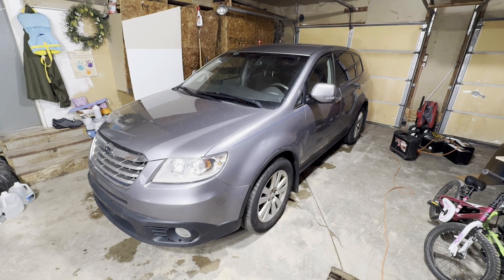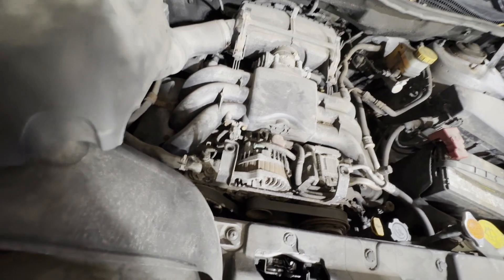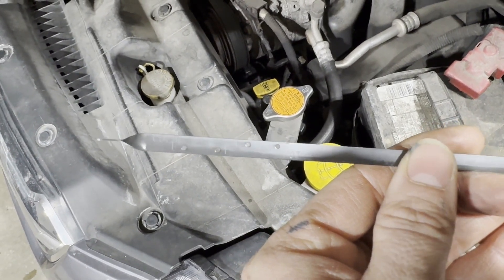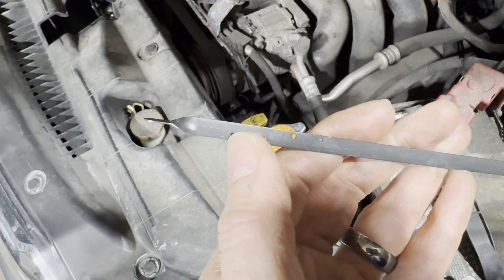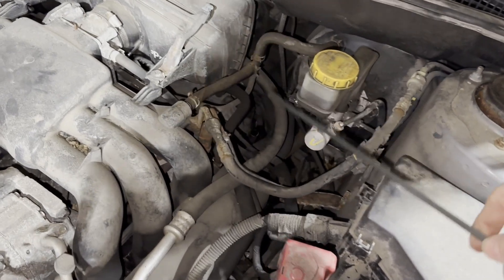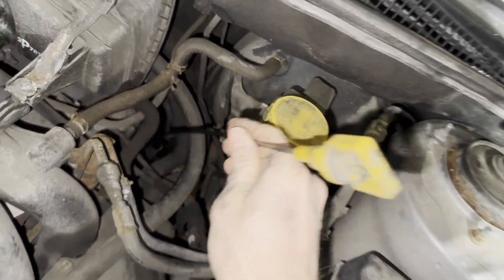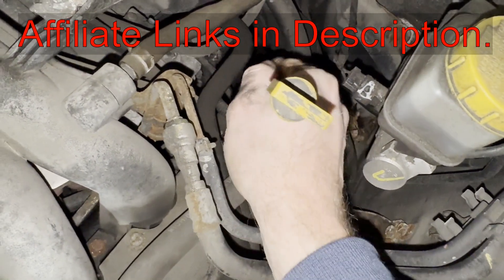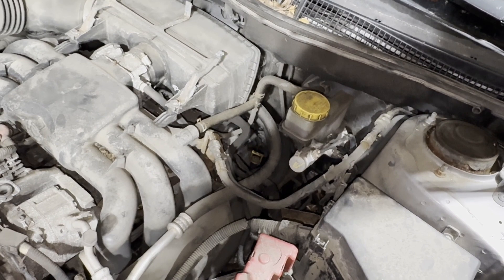How To Check Transmission Fluid Subaru Tribeca 08 09 10 11 12 13 14 2008 2009 2010 2011 2012 2013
This video shows how to check the automatic transmission fluid level on a Subaru Tribeca. This for the model years of 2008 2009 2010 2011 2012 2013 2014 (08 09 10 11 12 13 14).